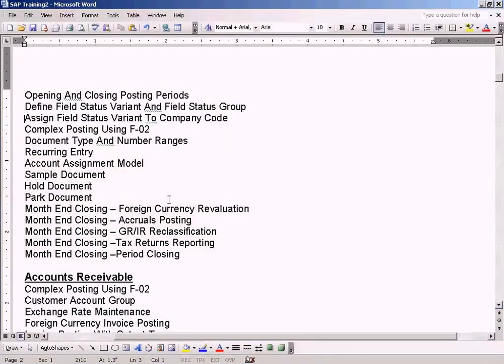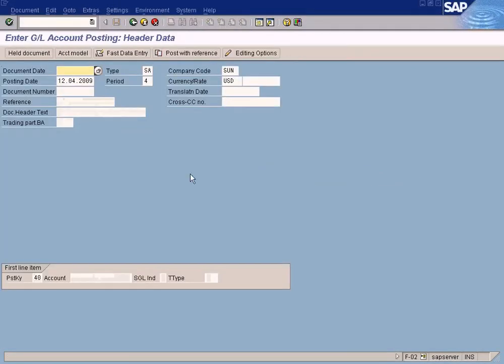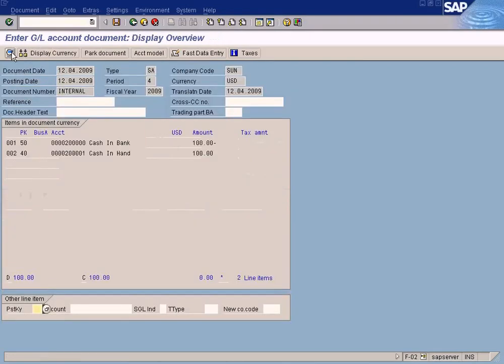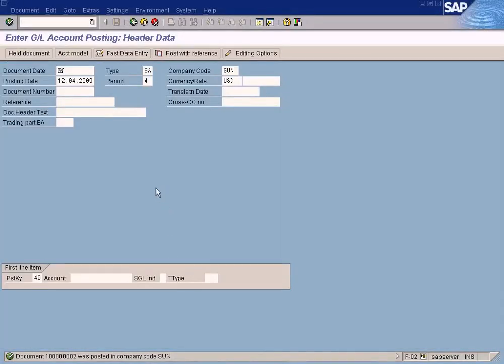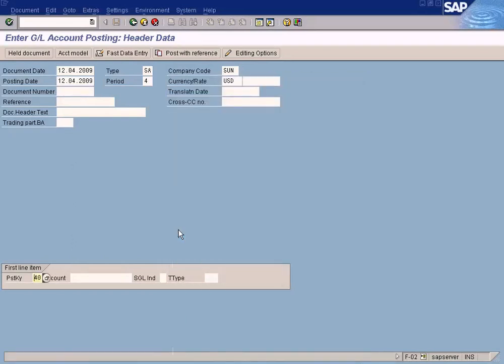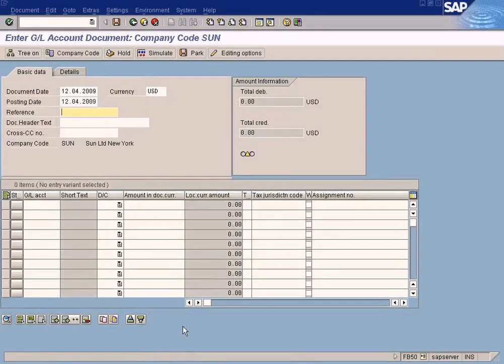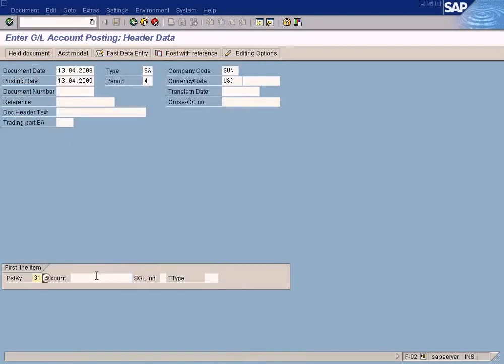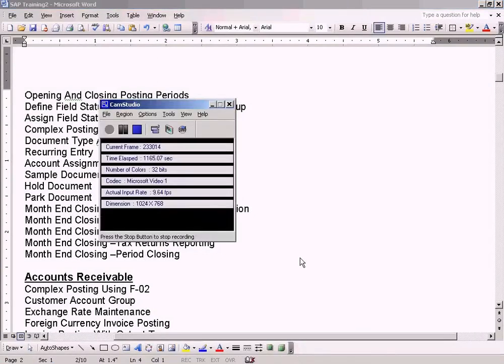Complex Posting Using F-02